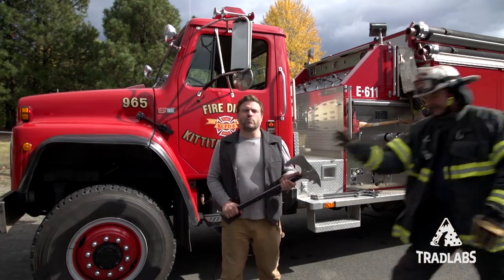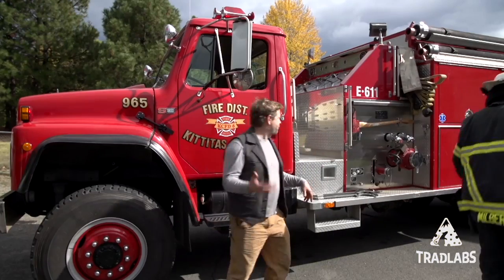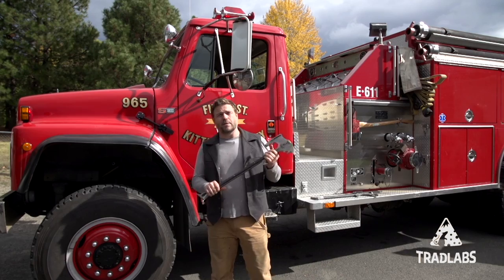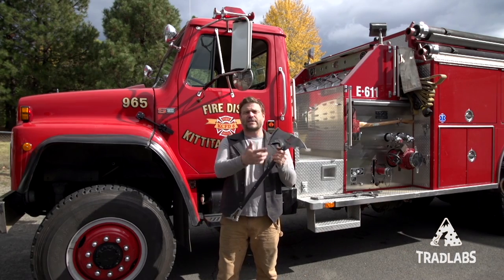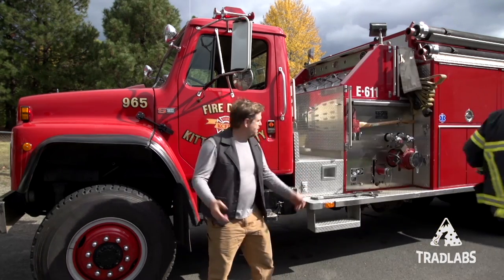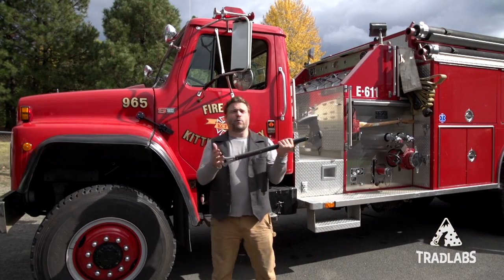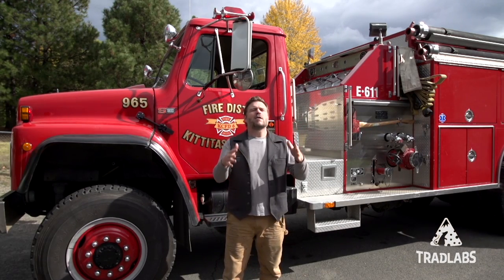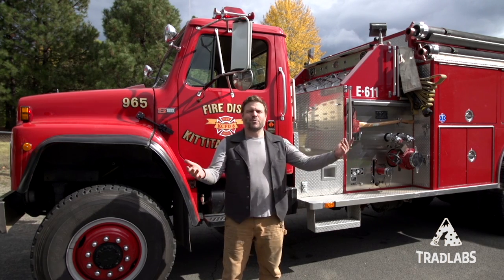TradLabs FROST Axe for Firefighters First!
TradLabs knows how important getting tools to those that can use them to save lives and property is, and that is why the delivery of the FROST Axe will be prioritized for active duty first responders!

For more about the FROST axe (and our upcoming Kickstarter) go